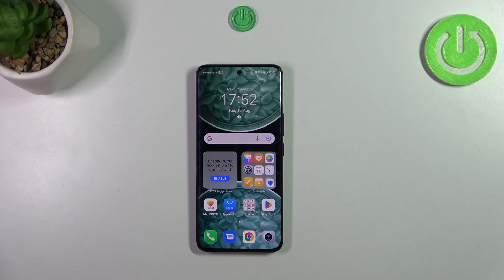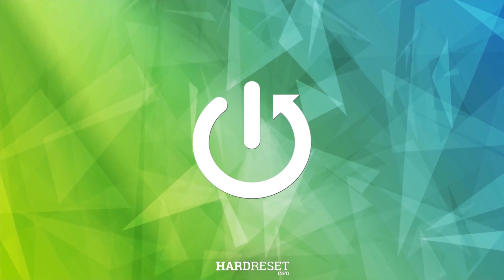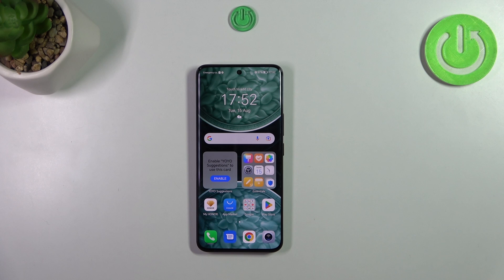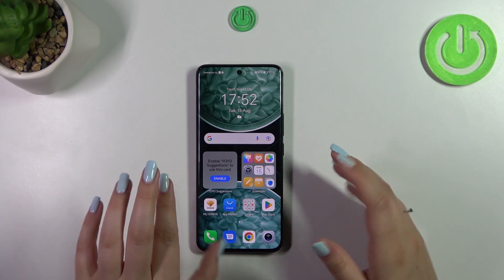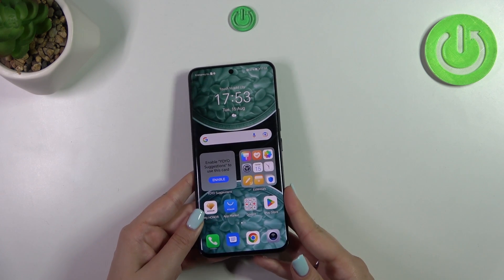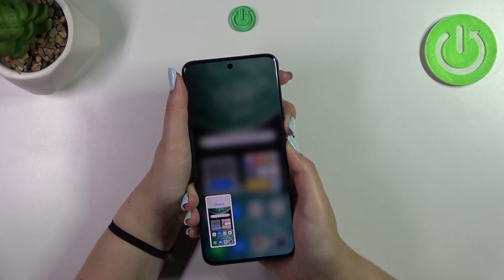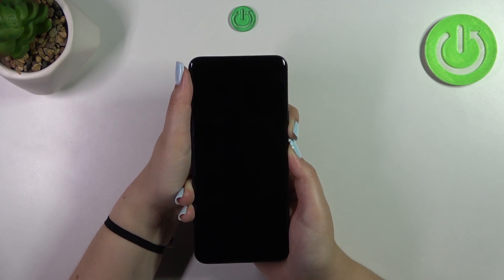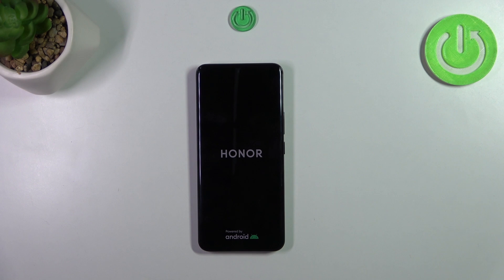How to Perform Soft Reset on HONOR 90? - Force Restart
We'll show you how to hard reset your HONOR 90. Just press certain buttons to force your phone to restart. If you want more information about the HONOR 90, check out our YouTube channel.

How to force HONOR 90 to restart?
What is the best way to force HONOR 90 to restart?
How to perform a soft reset operation on HONOR 90?
How to restart HONOR 90 using buttons?